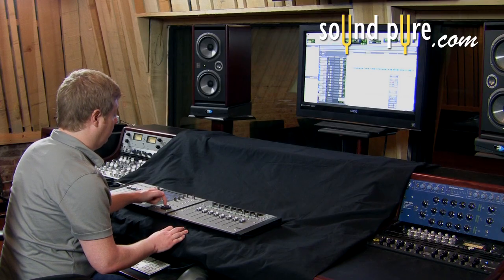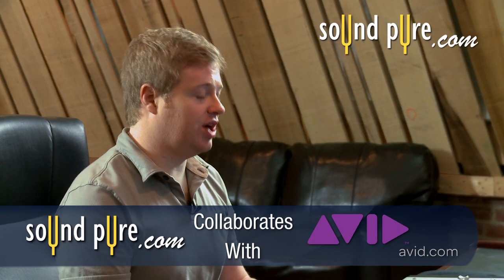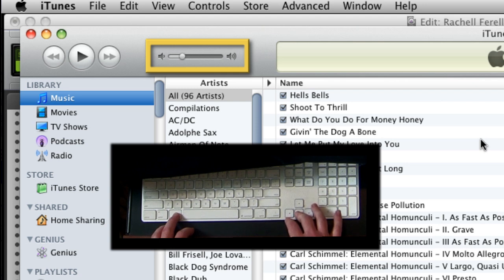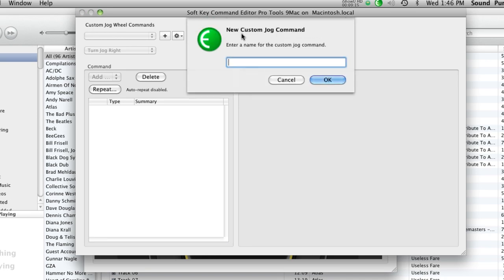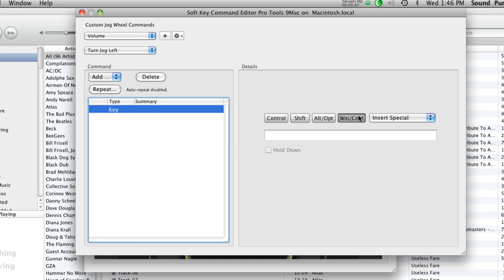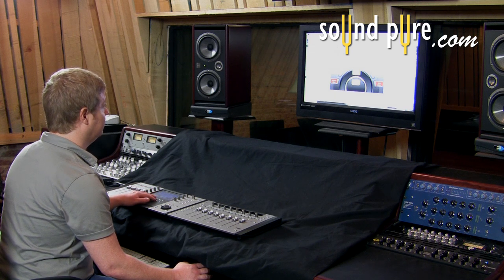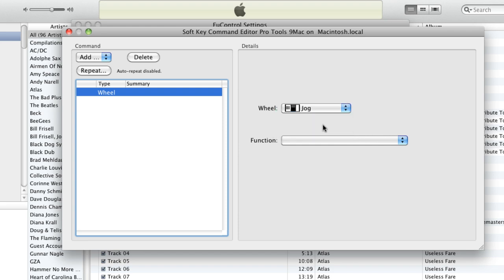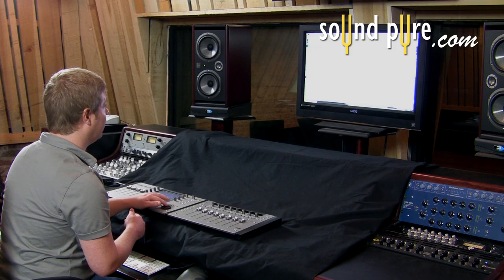How to Program the Jog Wheel on Avid Artist Mix and Control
Avid's Artist Mix and Artist Control, (formally the Euphonix Control Series) are highly customizable control surfaces for applications such as Pro Tools, Logic, Final Cut, Davinci Resolve, iTunes, and much much more. Avid Applications Specialist Luke Smith demonstrates how to program the jog wheel on the Artist Control. In this demo, he shows the flexibility now available with the new Eucon support by creating a shortcut for changing the volume in iTunes. If you are interested in making your workflow more efficient, please contact the expert engineers at SoundPure for more information on these incredible control surfaces.